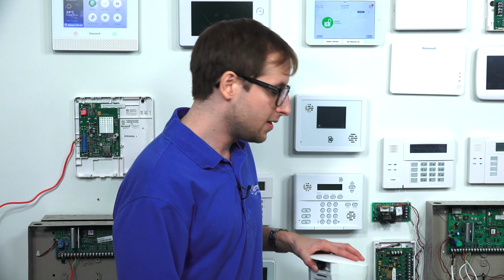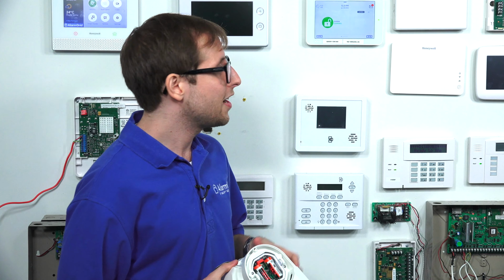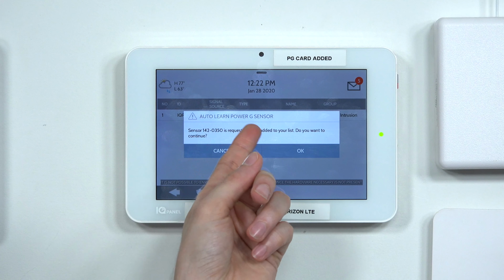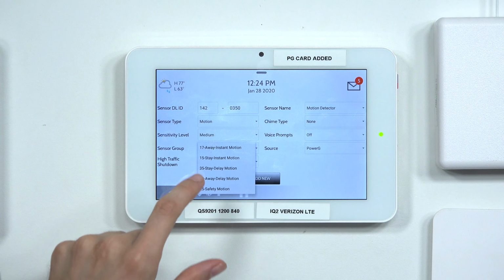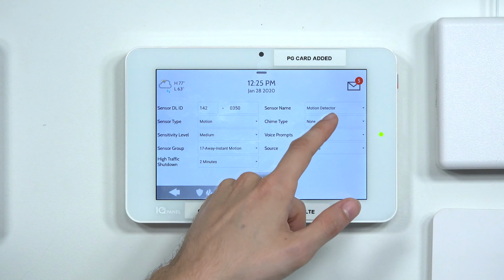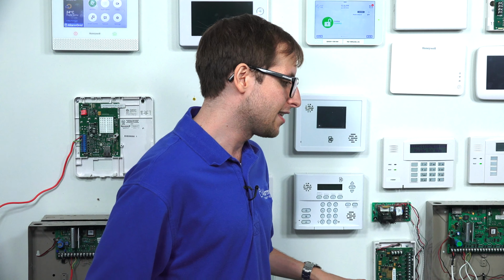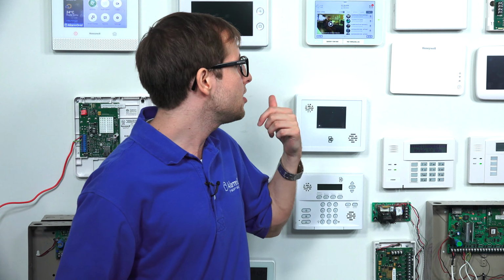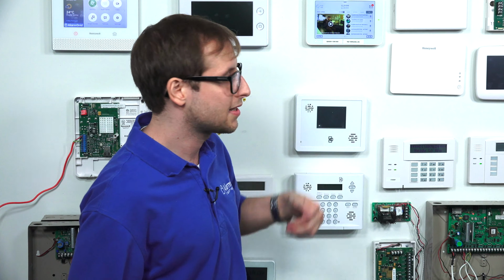Enrolling the DSC PG9944 w/the Qolsys IQ Panel 2 Plus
In this video, Michael from Alarm Grid shows you how to enroll a DSC PG9944 Outdoor Image Sensor with the Qolsys IQ Panel 2 Plus. The PG9944 will enroll as a motion sensor, and that's how it will mostly operate on the system. It's only when the PG9944 triggers an alarm that it will capture an image.

All versions of the Qolsys IQ Panel 2 Plus offer the ability to support PowerG Wireless Sensors. This includes the DSC PG9944 PowerG Image Sensor. In order to enroll the sensor, you must first put the Qolsys IQ Panel 2 Plus System into its enrollment mode. Then access the battery compartment for the PG9944 Sensor. This is where you will find the enrollment button for the device. The space for accessing the enrollment button is very thin when batteries are installed, so you may need a thin object like a screwdriver to press and hold the button. You should hold the button down until the orange LED goes solid. You can then release the button. The Qolsys IQ Panel 2 System should recognize the sensor and allow you to auto-enroll it. You must then configure the zone settings.

In order to use the camera portion of the PG9944 Image Sensor, you must have the Qolsys IQ Panel 2 Plus System set up with an Alarm.com account. This will require an alarm monitoring plan that includes access to Alarm.com. Your monitoring company will need to enable the "Panel Camera Images" feature for your Alarm.com account. Additionally, you must also enable the Panel Camera Alarm Image Uploads feature from the customer version of the Alarm.com website. Remember, the PG9944 will only capture images when it triggers an alarm on the system. The images will be made viewable on the Qolsys IQ Panel 2 Plus as a stop motion video. Also, the first captured image will be forwarded to Alarm.com for remote viewing.